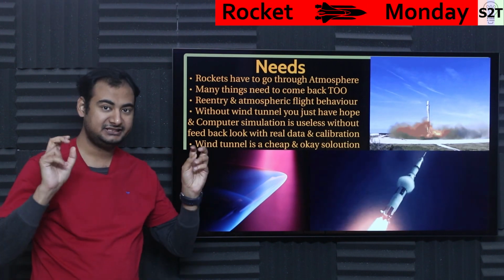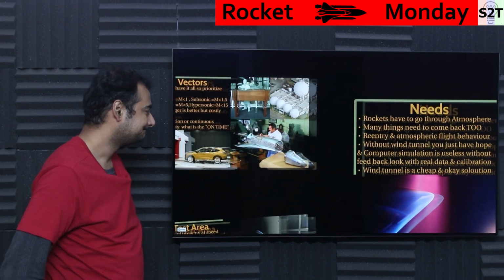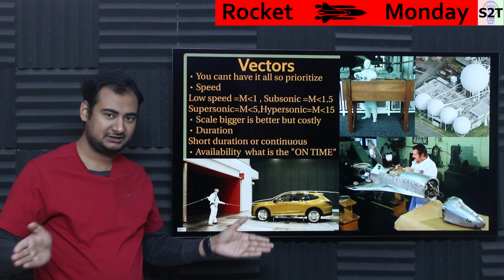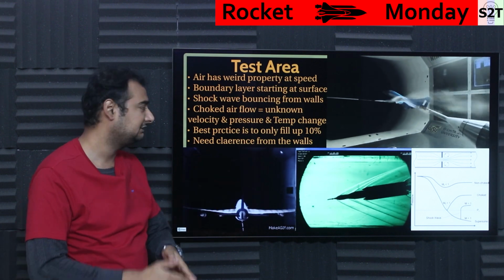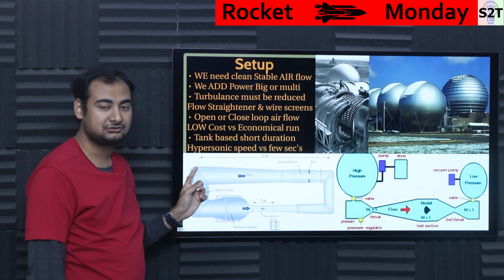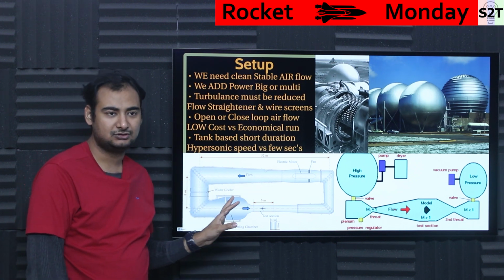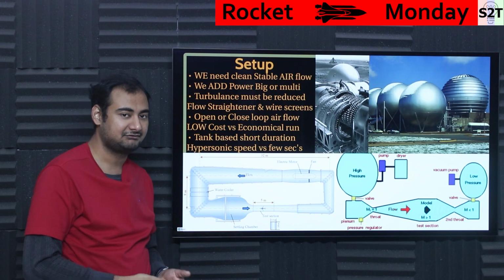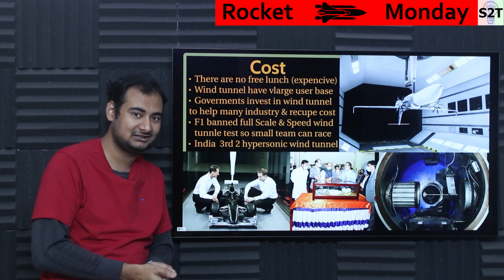Wind Tunnels Part-1 Explained {Rocket Monday Ep217}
Instagram             hellyork

00:00 Intro
00:09 Needs
02:29 Vectors
05:31 Test Area
07:57 Setup
13:28 Cost
17:02 Thanks